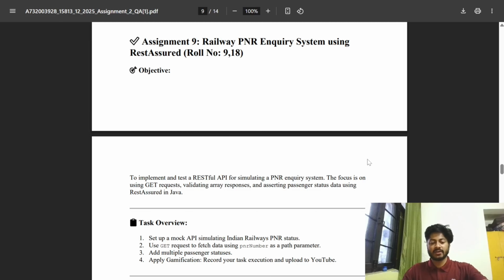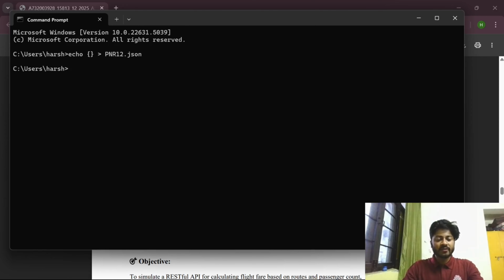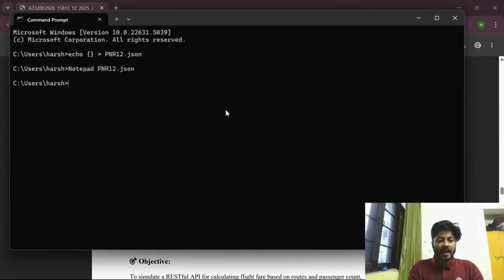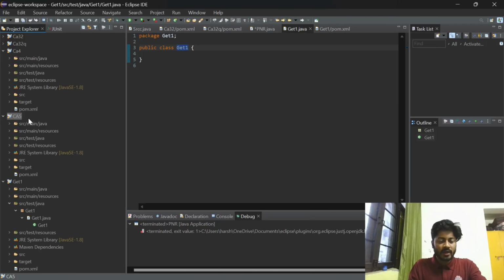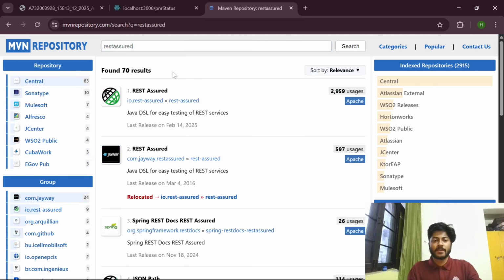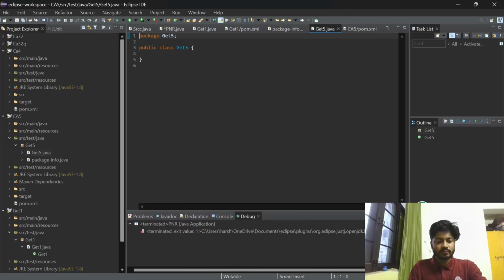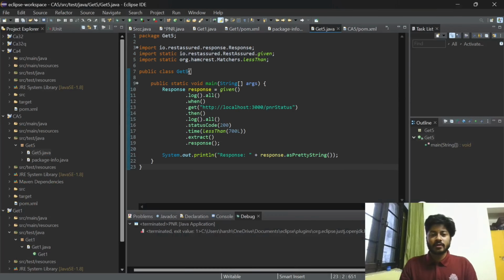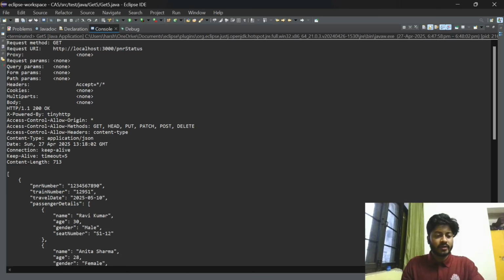Build a Railway PNR Enquiry System | Java + RestAssured API Automation Project🚀✨.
🚂Railway PNR Enquiry System Using RestAssured | Java Automation Project 🚂

Hey everyone! 👋
In today’s video, we’re going to build a Railway PNR Enquiry System using RestAssured and Java. 🚂
If you’ve ever booked a train ticket and checked your PNR status, today we’ll see how we can automate that entire process through API testing!
I’ll walk you through everything step-by-step, even if you're new to API automation. Let’s dive in and make it super simple!
🔹 What you'll learn:
👉🏻Setting up RestAssured with Java
👉🏻Sending API requests to fetch PNR Status
👉🏻Validating API responses with assertions
👉🏻Handling different PNR response scenarios
👉🏻Building a complete API Automation Framework

🔹 Technologies Used:
👉🏻Java
👉🏻RestAssured
👉🏻TestNG (Optional)
👉🏻Maven

📌 Perfect for:
👉🏻Beginners to Intermediate 👉🏻Automation Engineers
👉🏻API Testers
👉🏻Java Developers learning Automation
👉🏻Anyone preparing for QA/Testing interviews